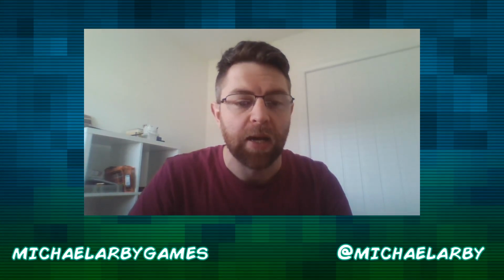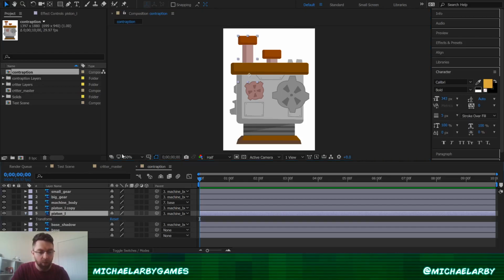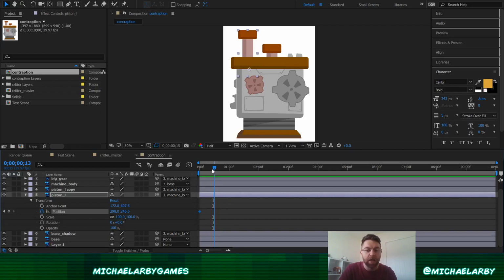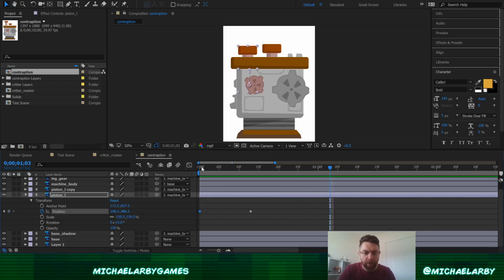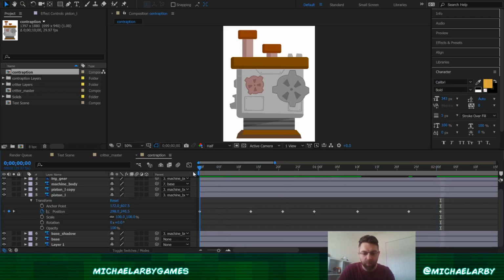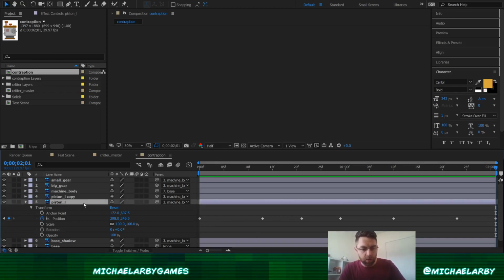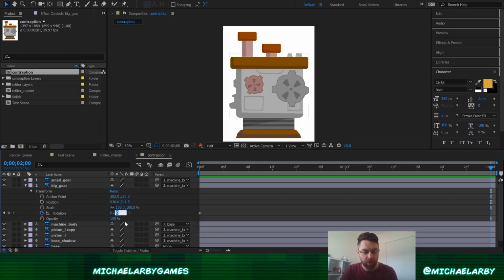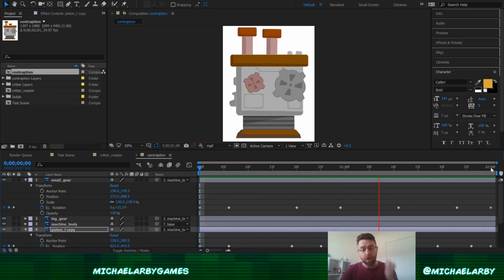After Effects Basic Animation Tutorial 3 - Basic Keyframe animation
In this video, we take our rigged contraption and add some basic keyframes, to set up a simple animation that can be looped when we bring it into our scene.